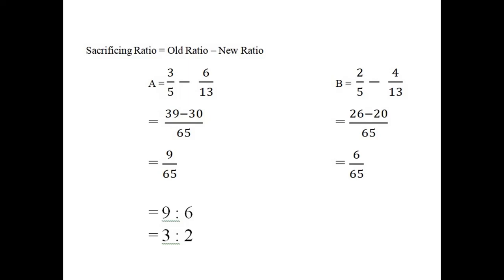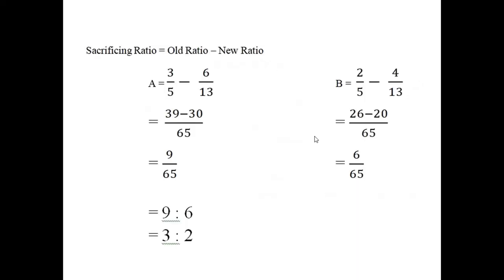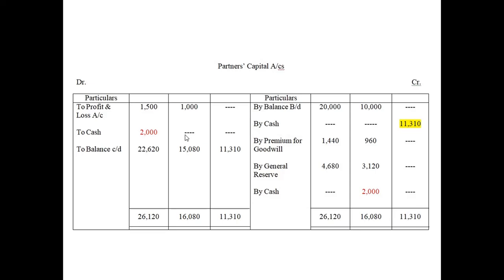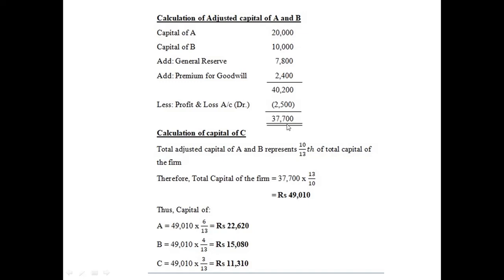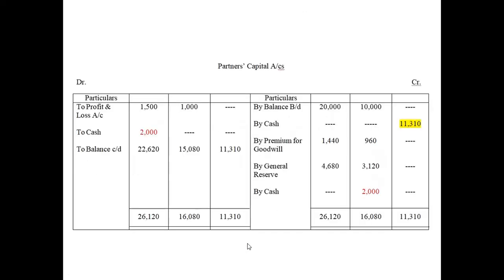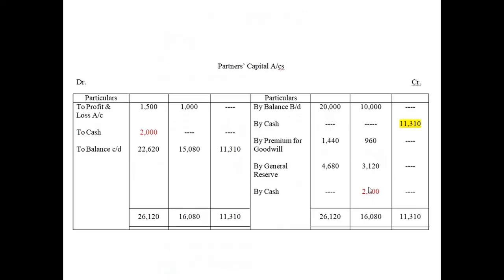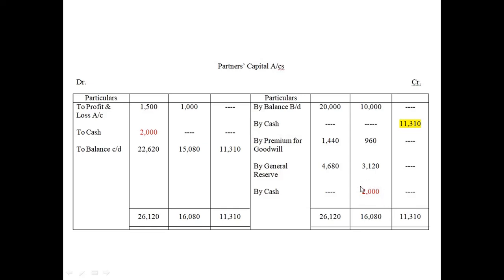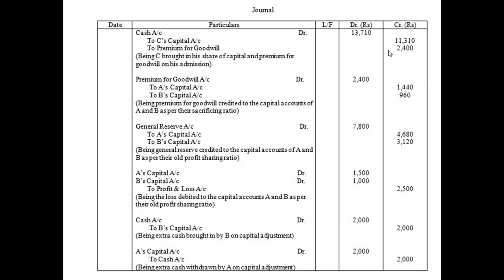Solution of No. 70